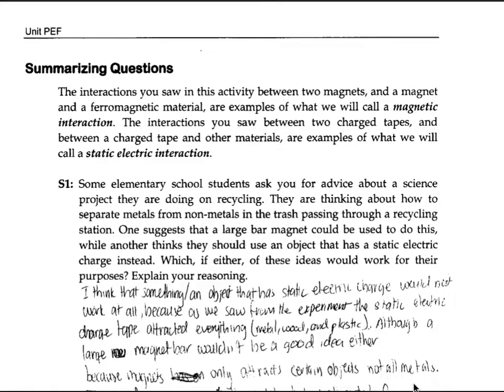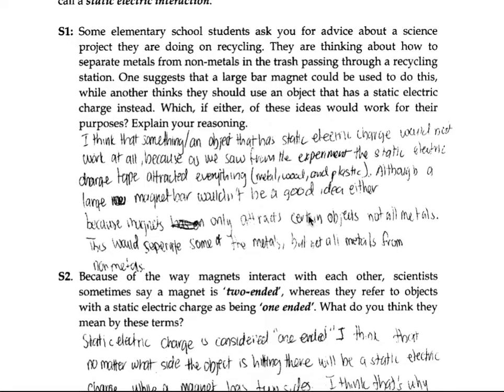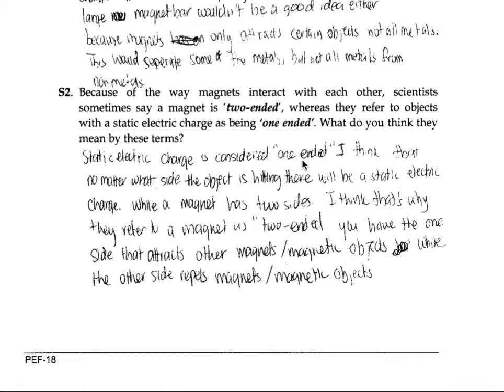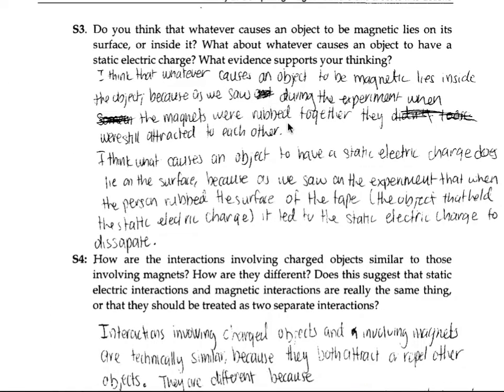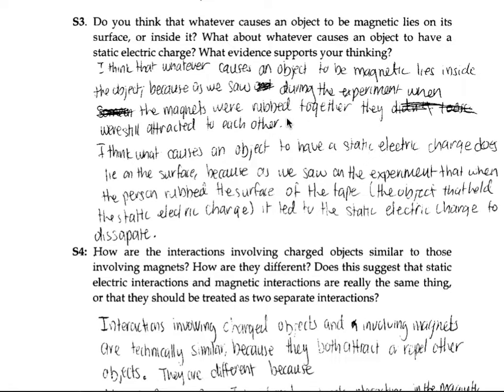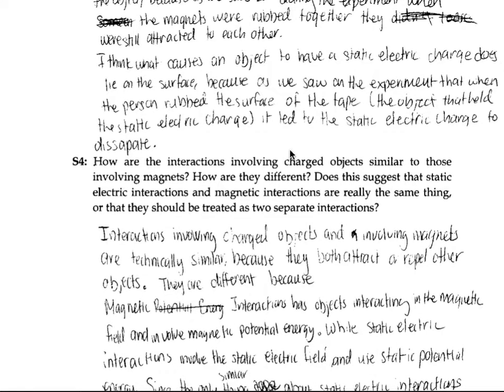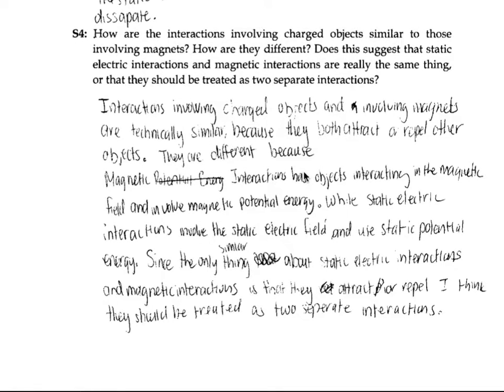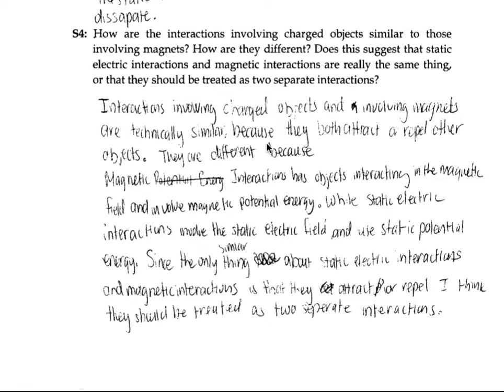Summary Questions: Unit PEF - Activity 2